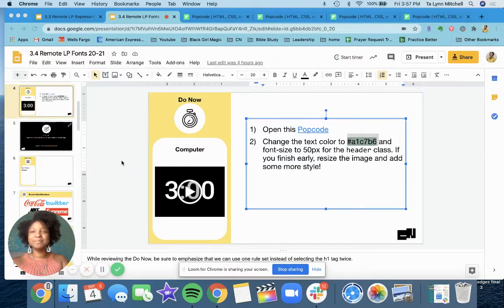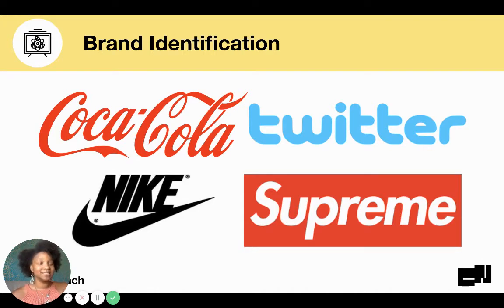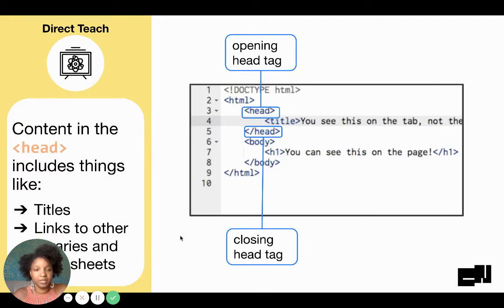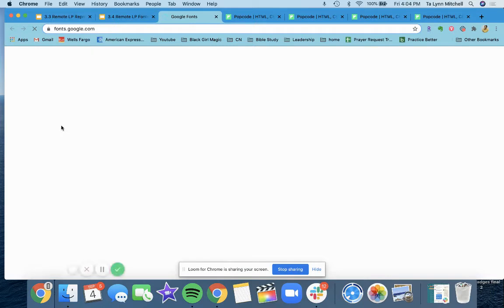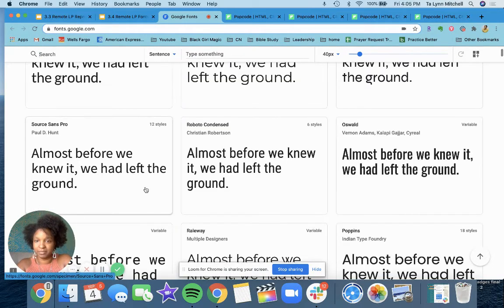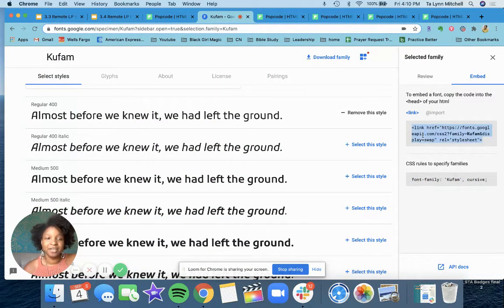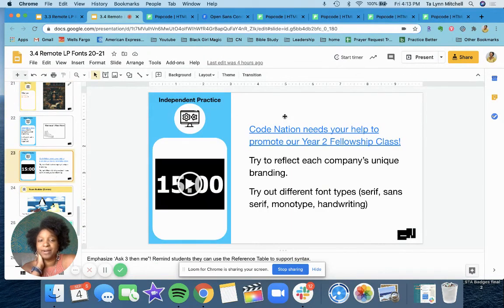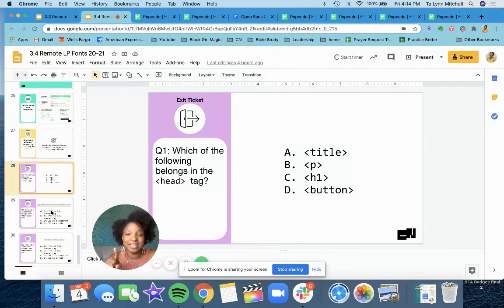3.4 Remote LP Fonts 20-21